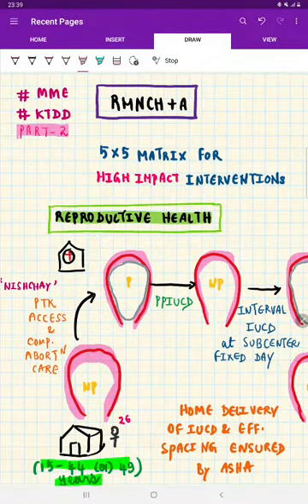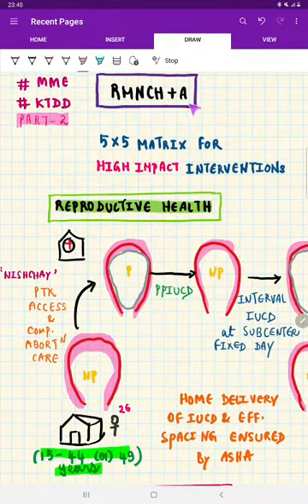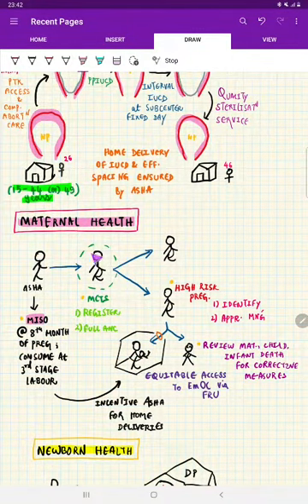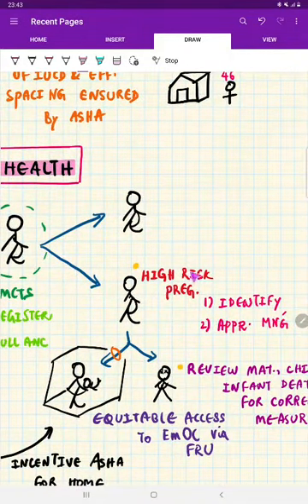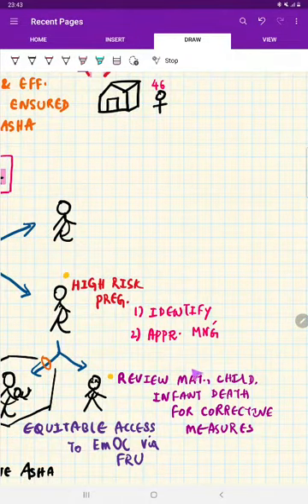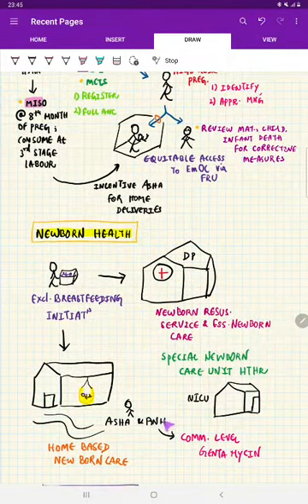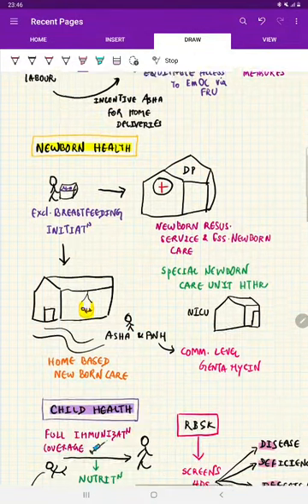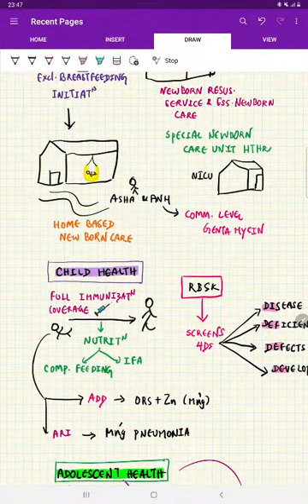RMNCH+A Illustrated ✨ part-2